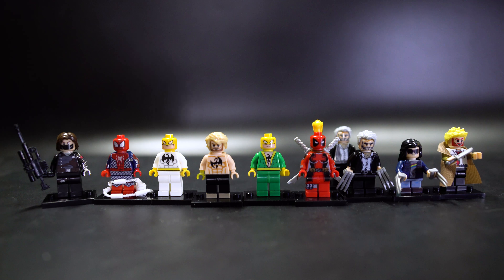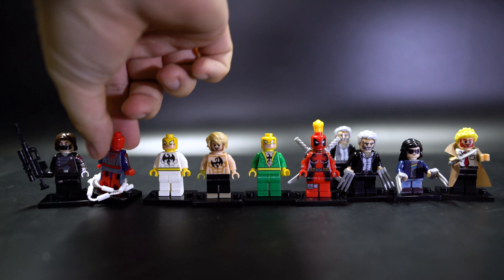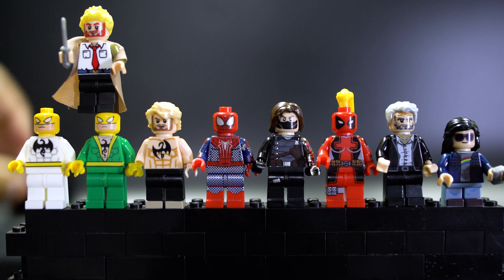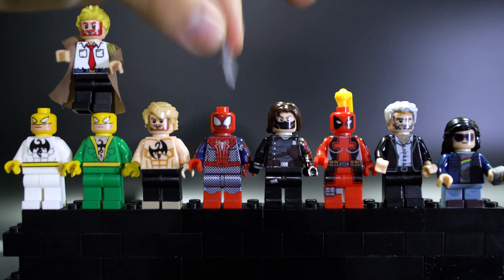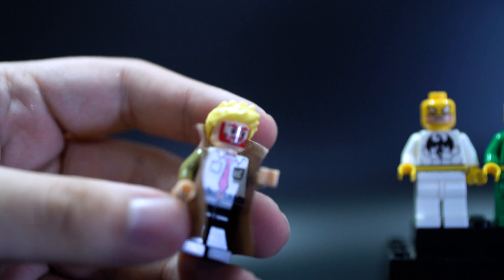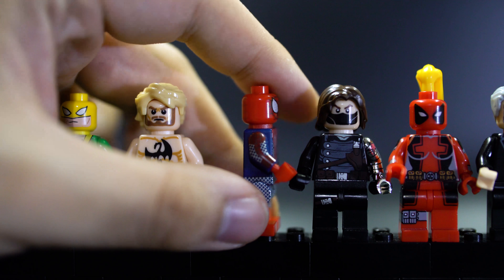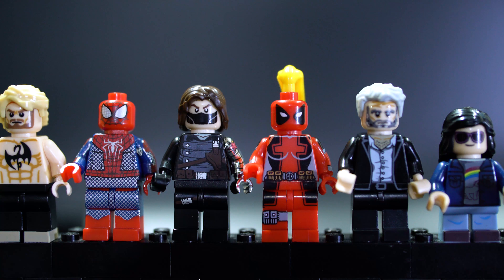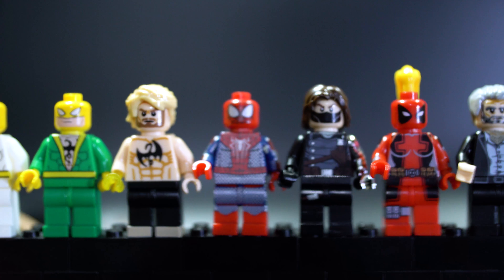Lego DC Marvel SuperHeroes WM Bootleg Logan Lady Deadpool Iron Fist Spiderman Review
Constantine WM205

Logan WM203
Laura WM219

Iron Fist TV WM217
Iron Fist Green WM206
Iron Fist White WM207
Winter Soldier WM212
Spiderman WM210
Lady Deadpool WM211